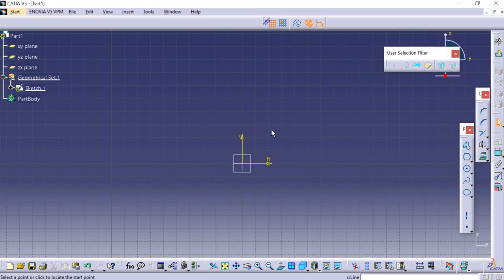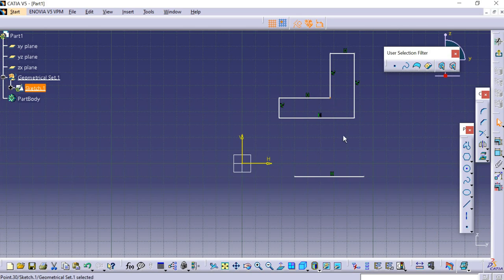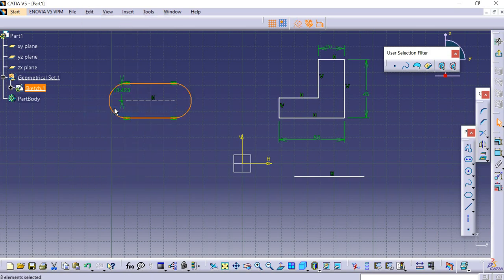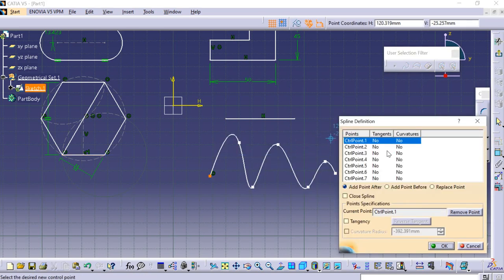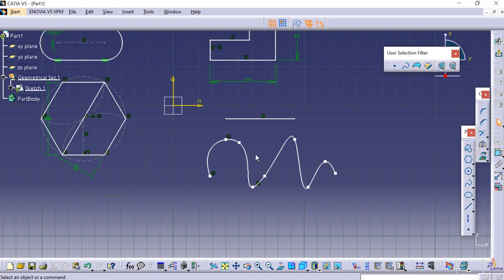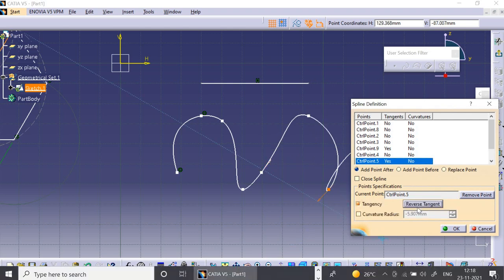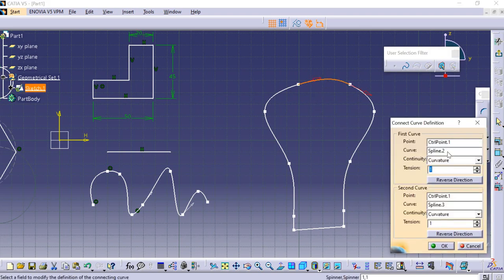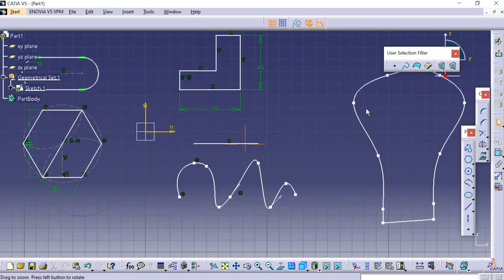#10 BASIC TASK Part9